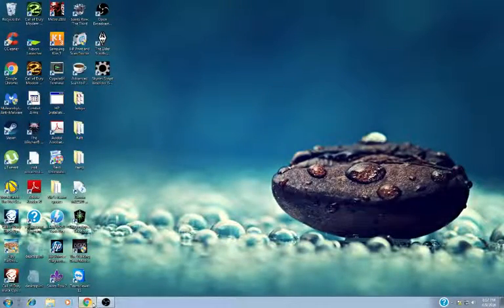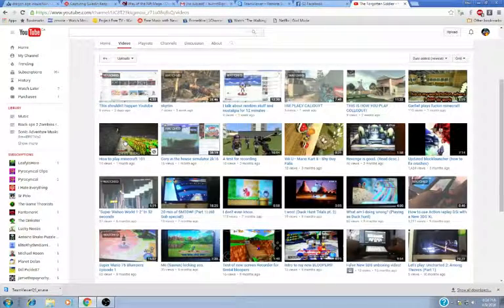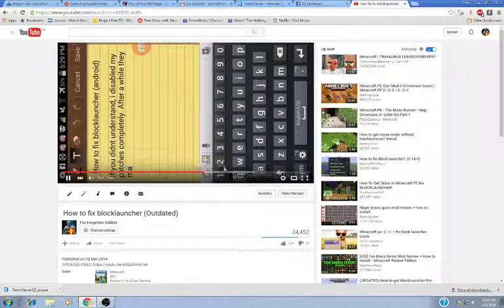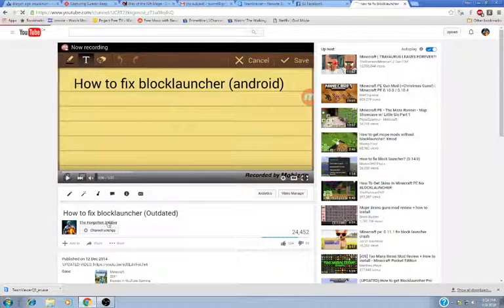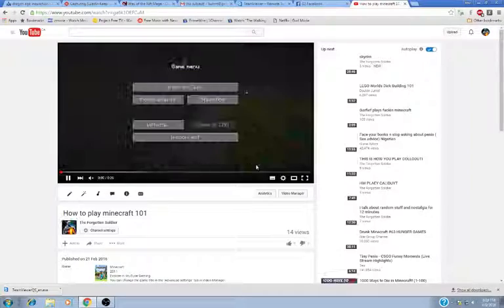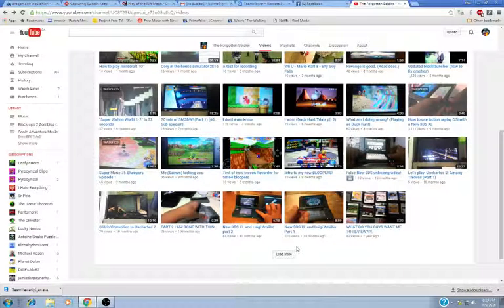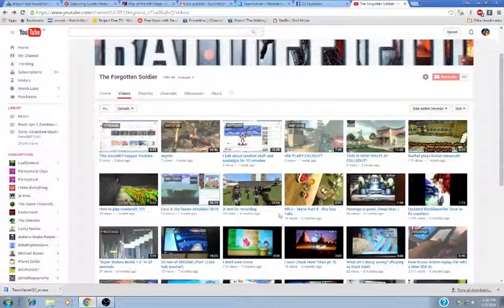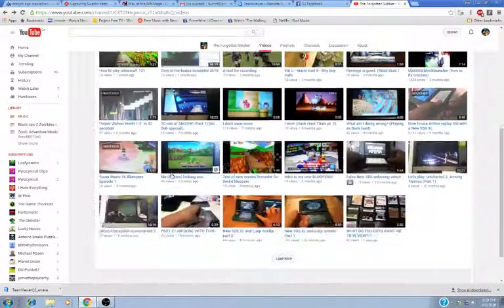100 sub special, nothing big, thanks guys.